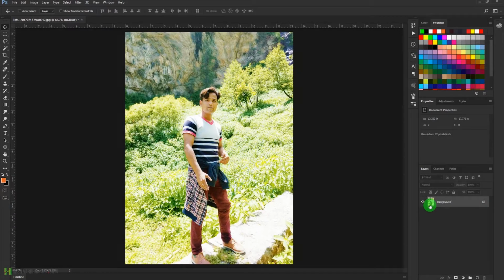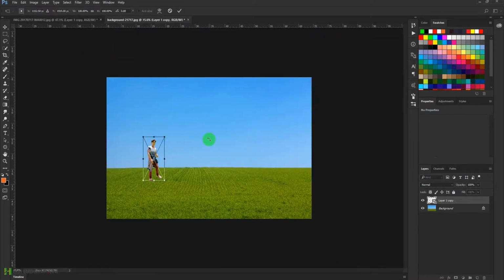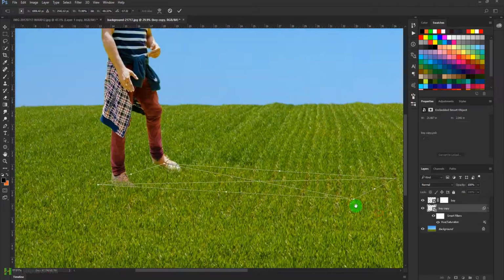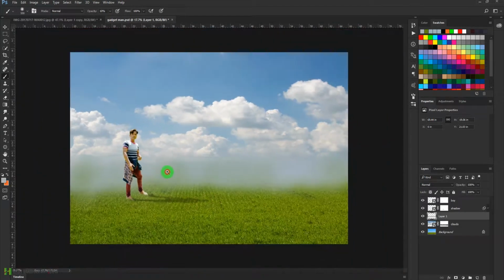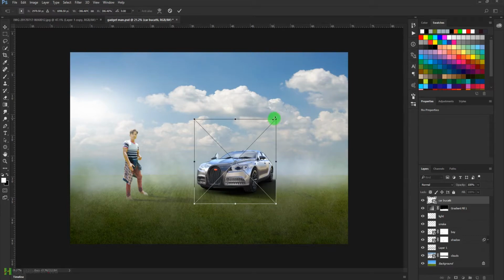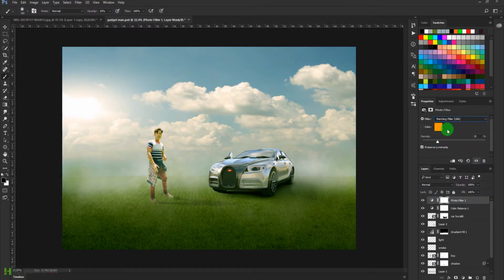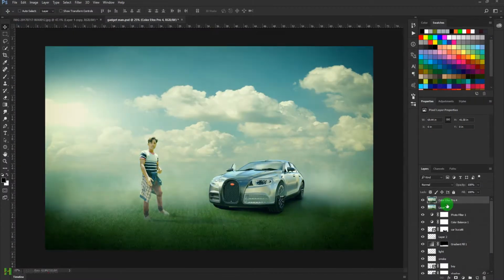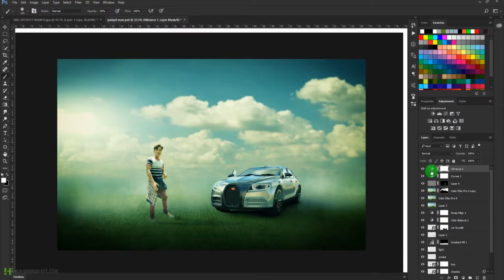Photo Manipulation Photoshop Tutorial- The Style-Photoshop Tutorial for Beginners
Photo Manipulation Photoshop Tutorial- The Style